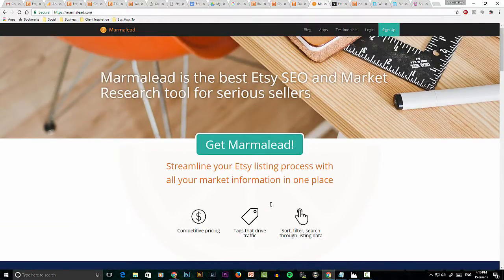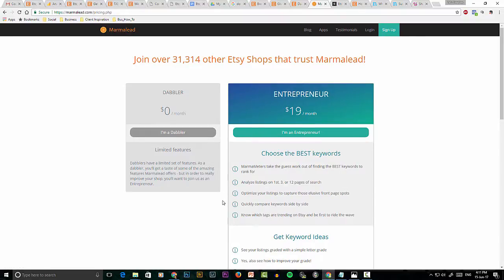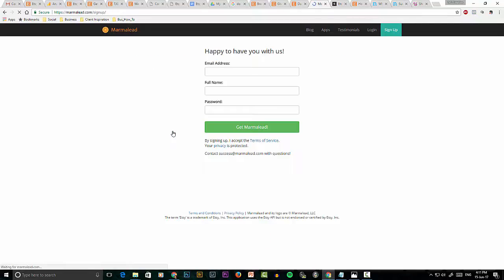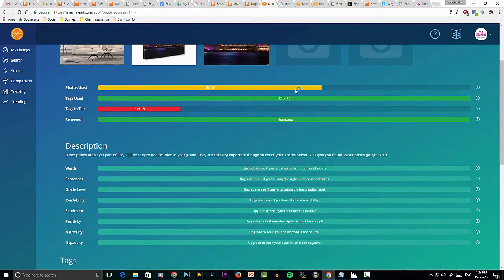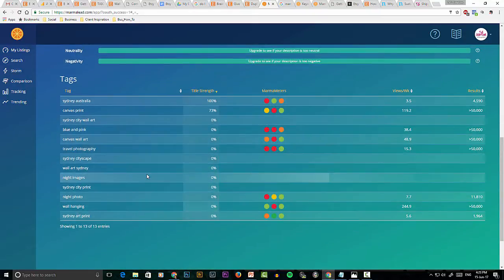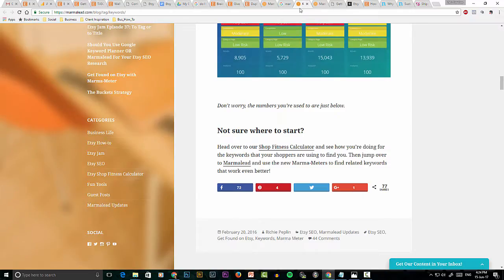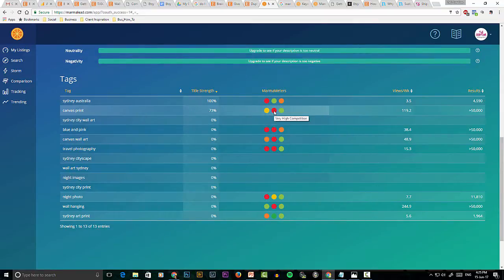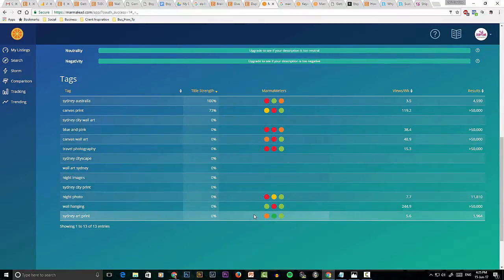Vid 10 Marmalead